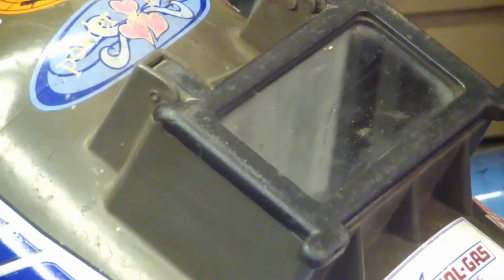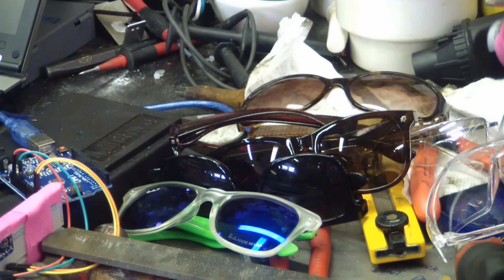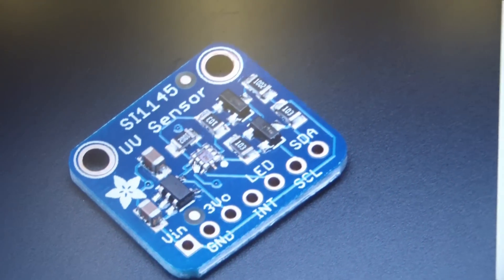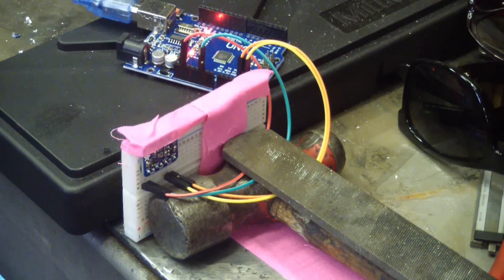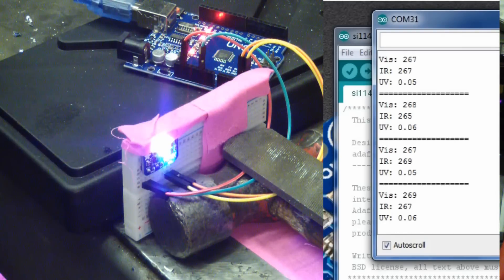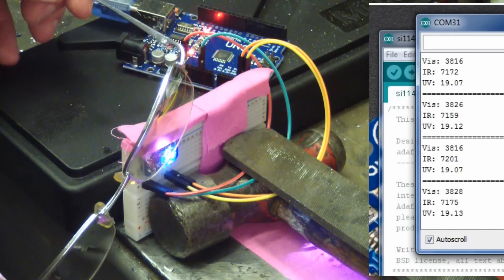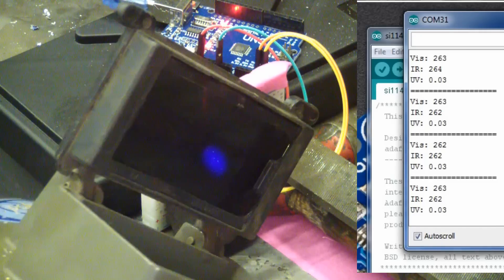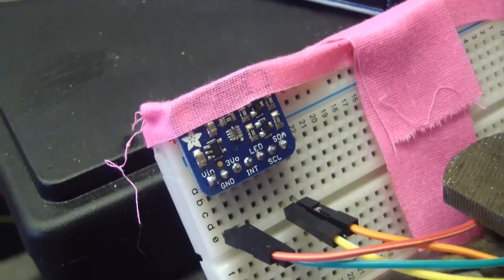Knock-off Ray Ban Sunglasses vs. UV laser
I wear cheap sunglasses. Do they filter UV or are they slowly cooking my baby blues?